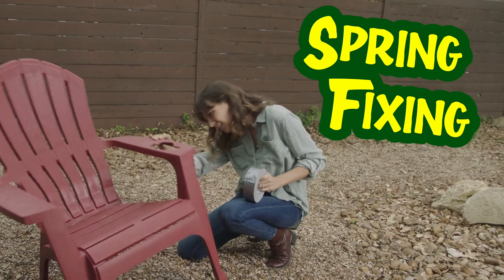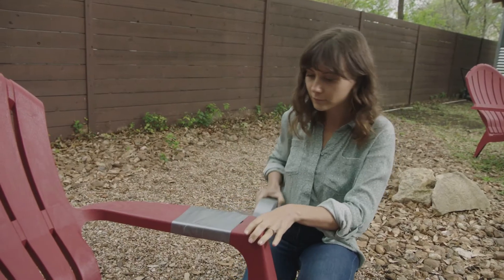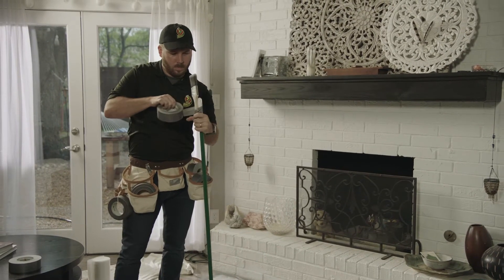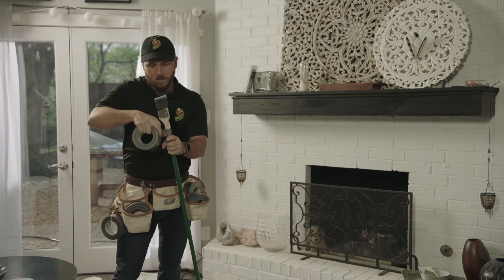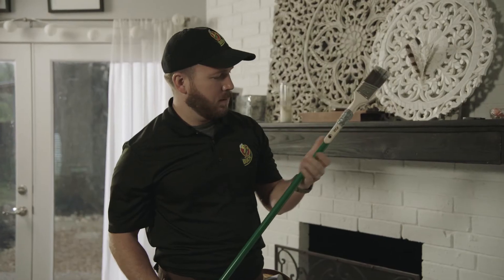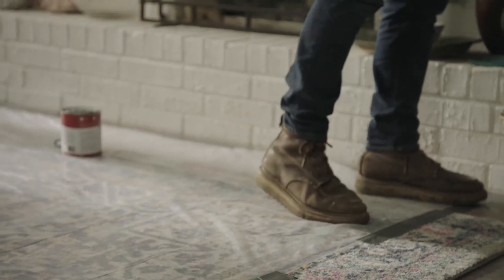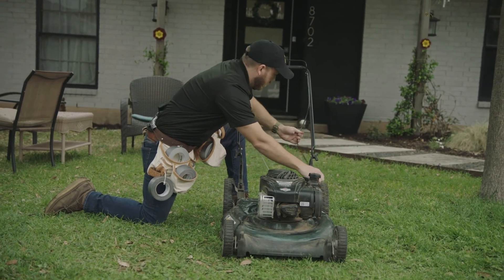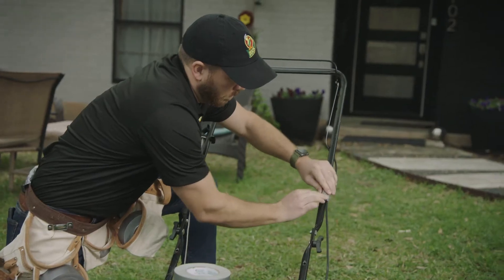Duck Tape® Man: Spring Fixing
For Duck Tape® Man, it's not about spring cleaning – it’s about spring fixing.